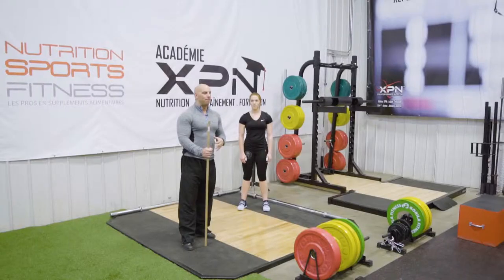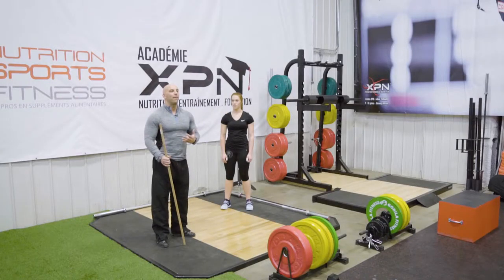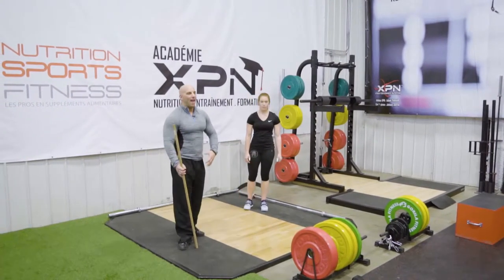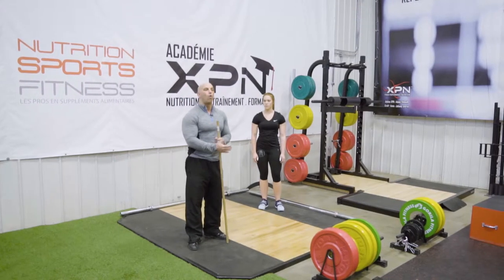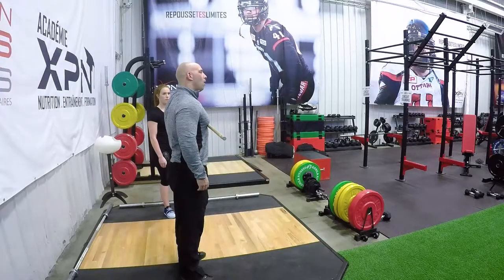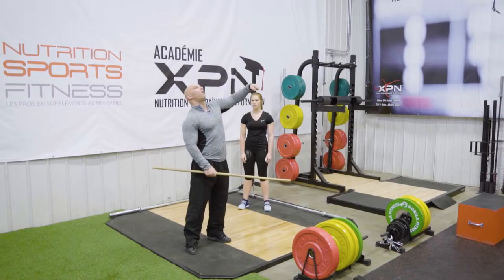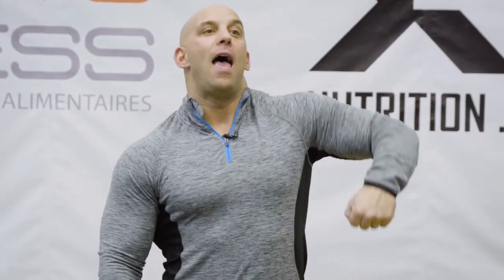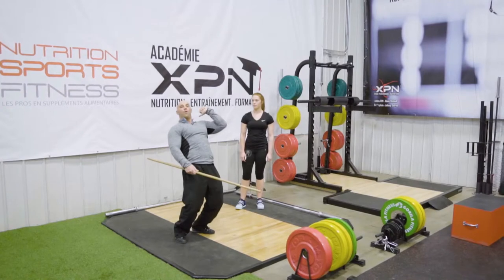Olympic Lifting Series - The catch drill and why it's important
Two main actions in Olympic Lifts are the pulling phase and the catch. The latter separates lifters who are efficient vs those who are not. In this capsule, Chris walks you through a catch drill and explains the key elements of a proper catch.

Thibarmy - @thibarmy